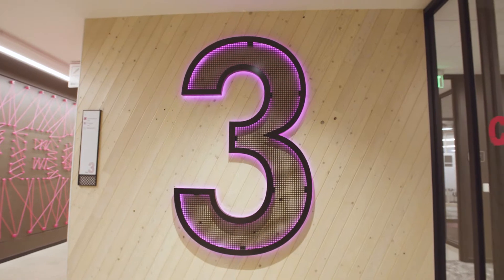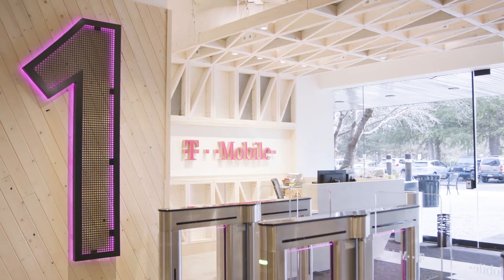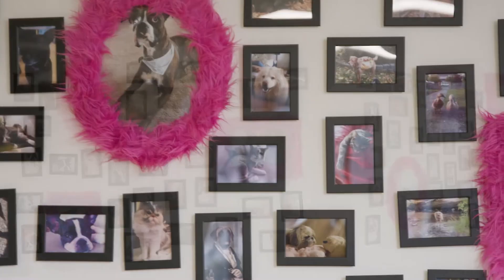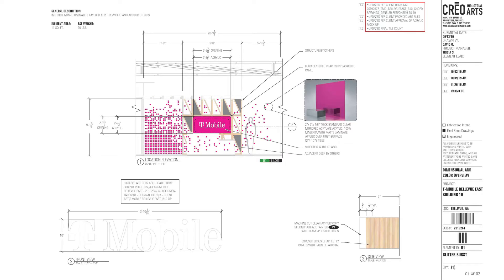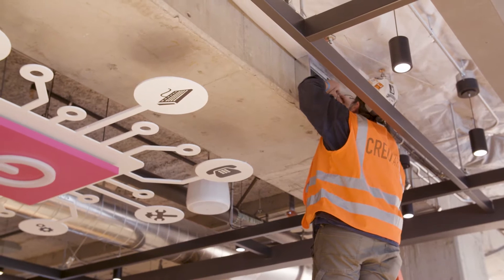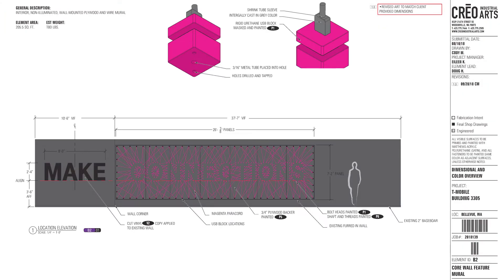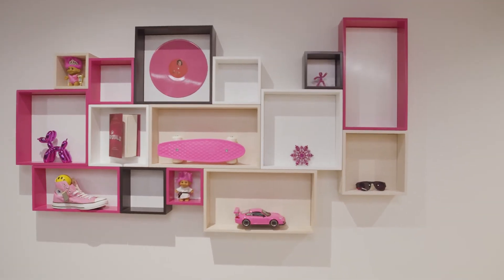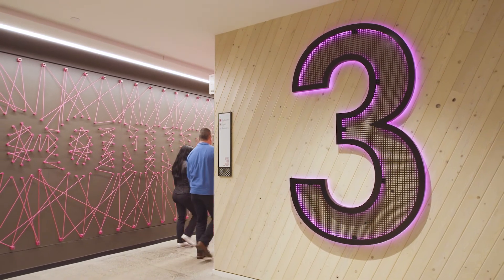Creating T-Mobile HQ